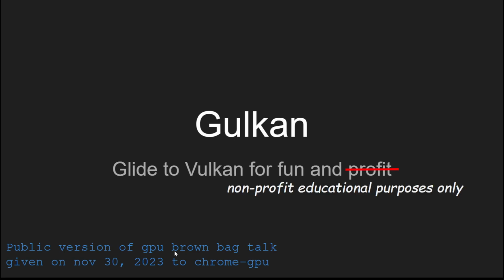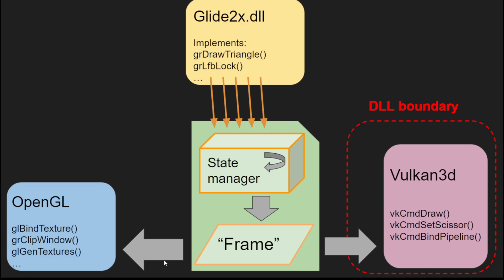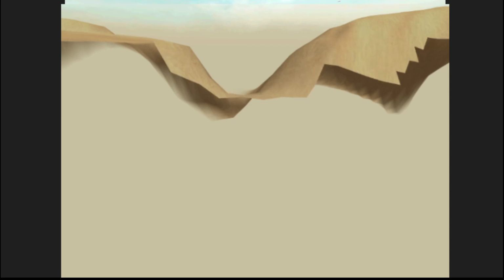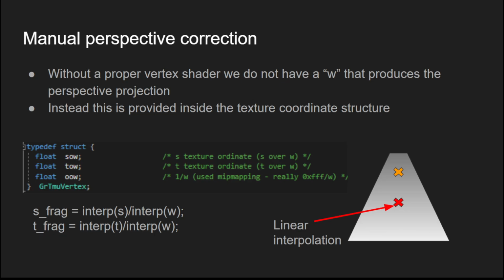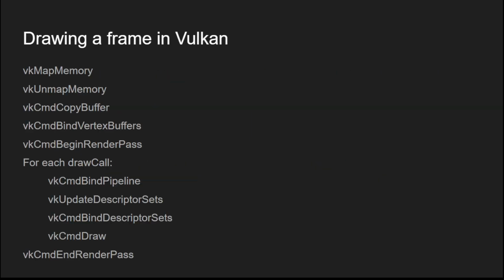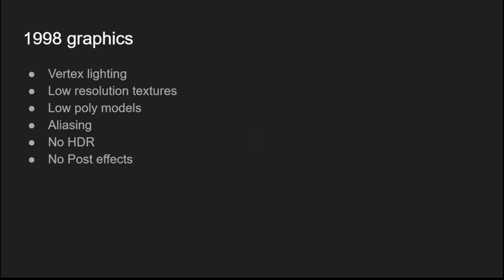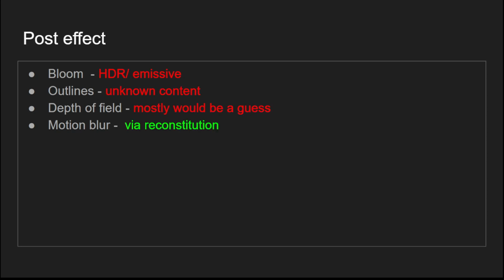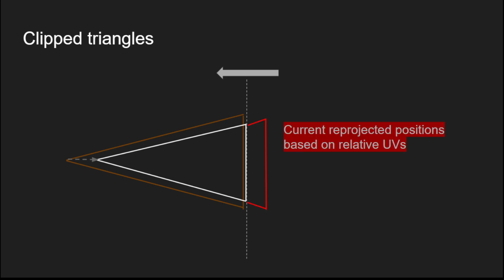Gulkan: 25 years later, Rogue Squadron 3D on Vulkan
Porting the now 25 year old Rogue Squadron 3D from 3dfx glide to vulkan.

Public version of gpu brown bag talk given on nov 30, 2023 to chrome-gpu